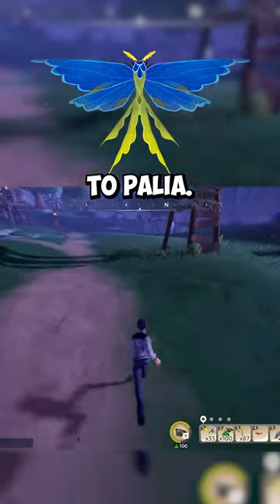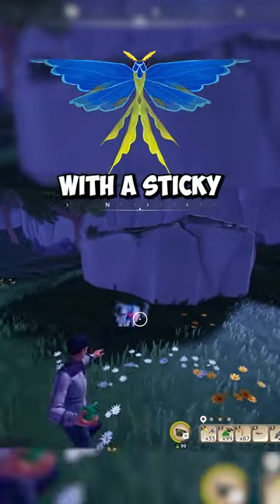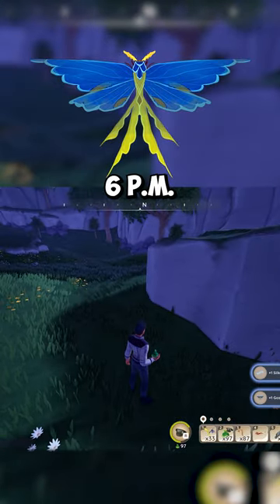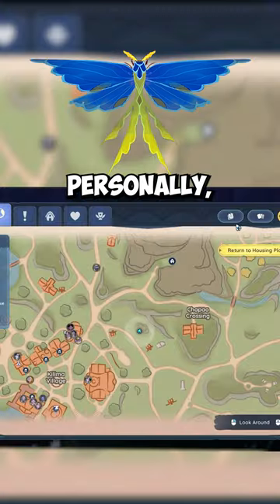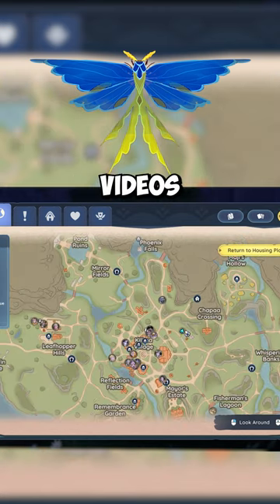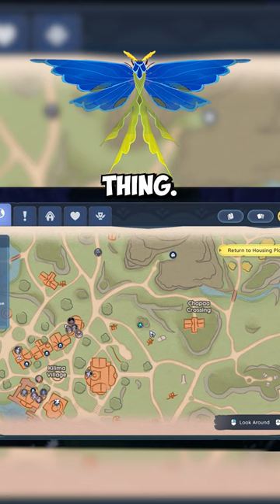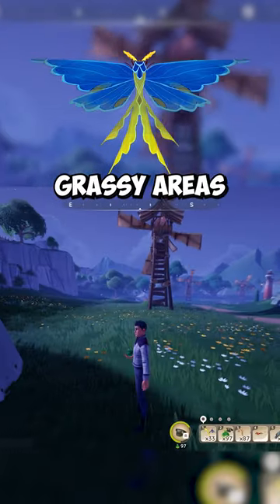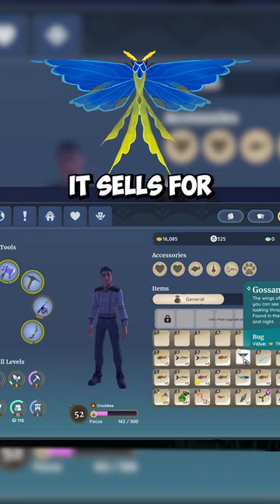How to Catch the Gossamer Veil Moth - Palia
Gossamer Veil Moths can be found between 6:00 PM - 3:00 AM around Kilima Valley, including Leafhopper Hills and Reflection Fields.

📷 Instagram.com/PLAYwithCHAD
📱 TikTok.com/@PLAYwithCHAD